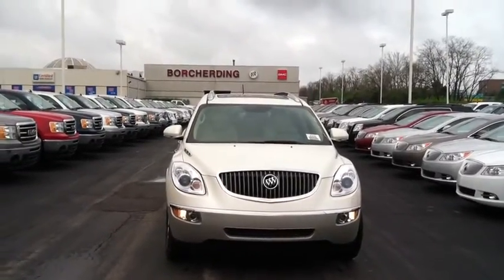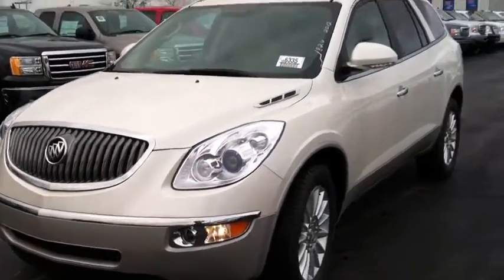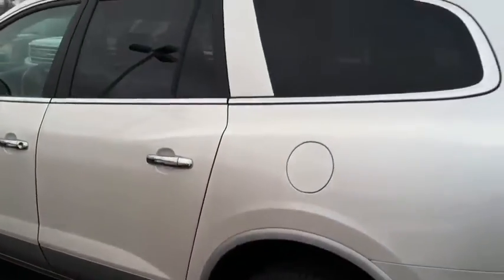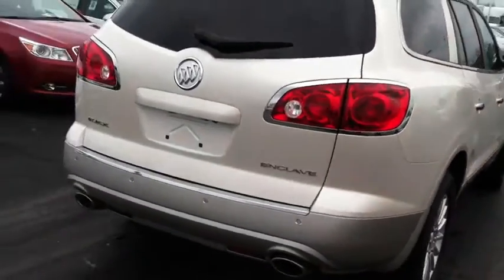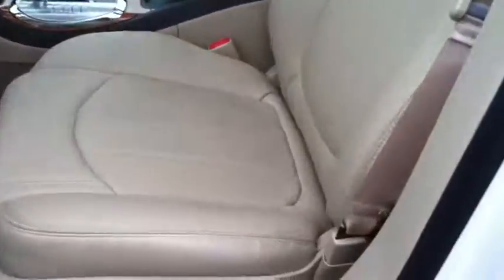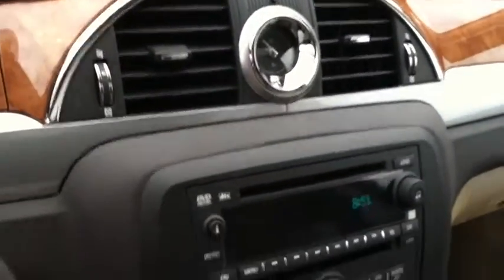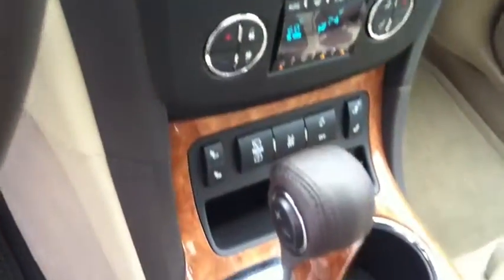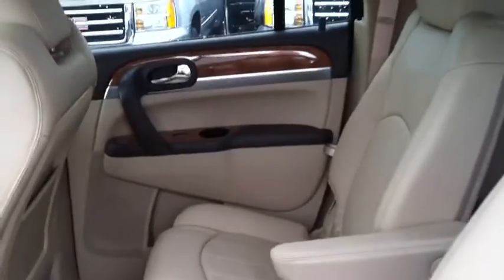2012 Buick Enclave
Borcherding Buick GMC
9737 Kings AutoMall